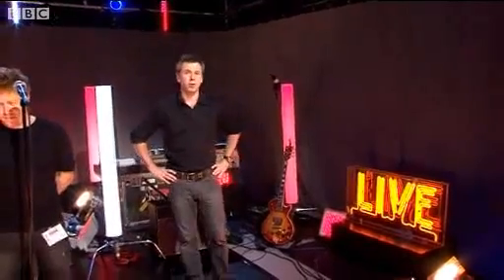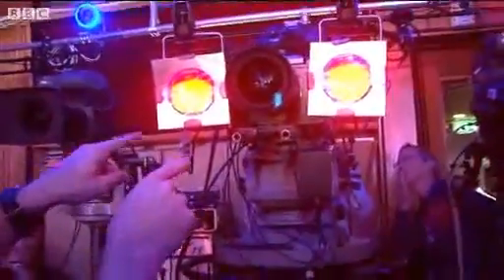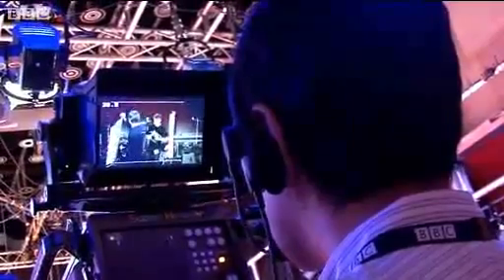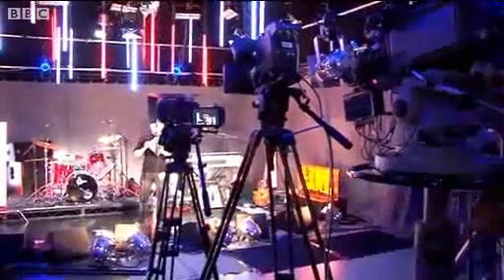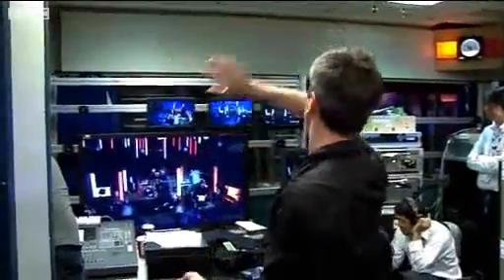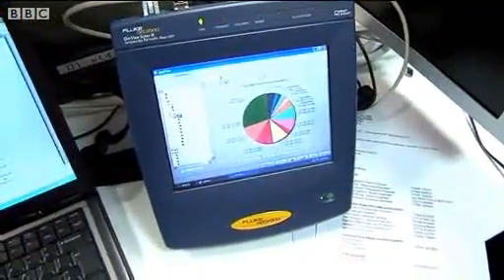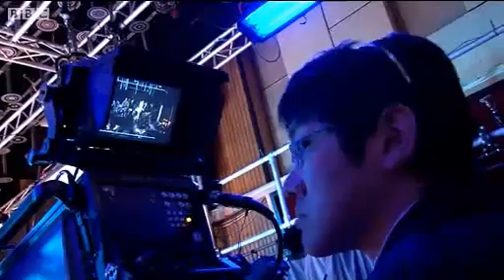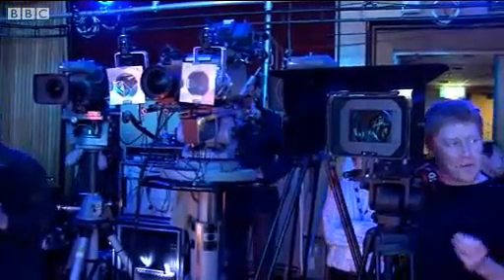NHK Super Hi-Vision broadcast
Japan's NHK is working on Super Hi-Vision video format , a successor to the familiar high-definition broadcast system.

Super Hi-Vision video format requires a screen size of at least 60 inches which means there are limits on the usage of the system. It will depend on the viewing situation.